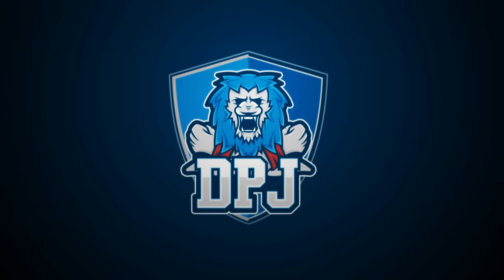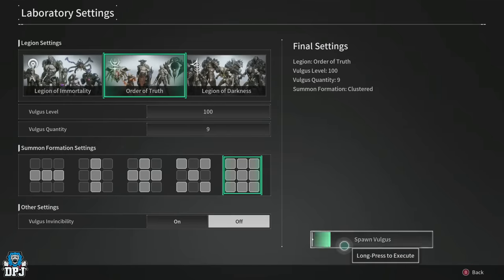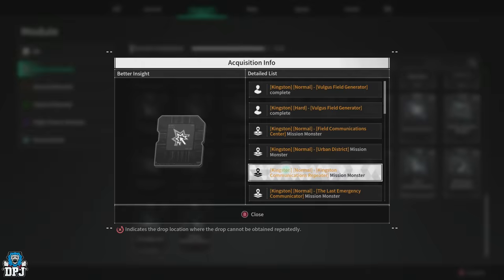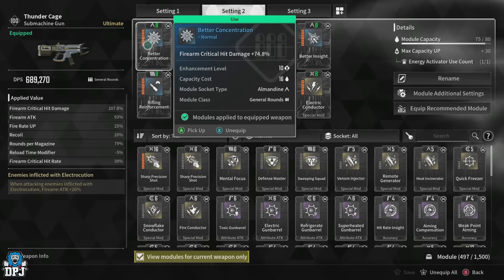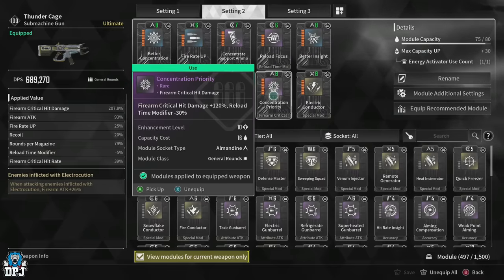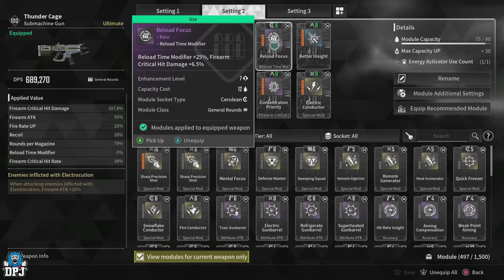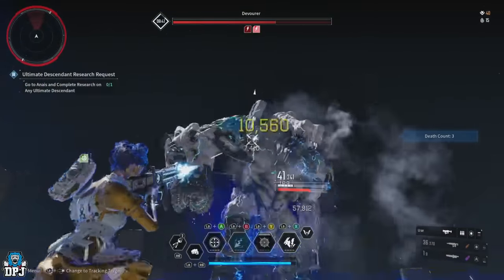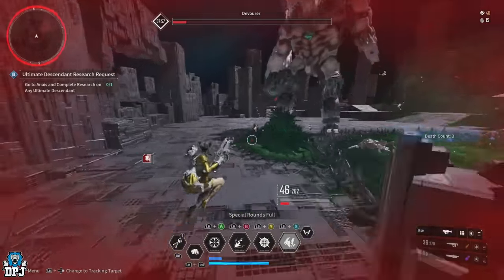700k DPS THUNDERCAGE BUILD GUIDE - INSANE OP WEAPON - The First Descendant Best Thundercage Build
In this First Descendant video I bring you a complete on how to get 700,000 DPS on the Thundercage Ultimate weapon. I build this Thundercage to be the ultimate mobbing weapon but at the same time being amazing for bosses too.

00:00 Intro & Video Overview
00:35 Ultimate Descendant & Caliber Giveaway
01:09 Weapon Showcase & Build Details
02:08 How To Get All Modules
02:30 Best Thundercage Sub Stats
03:23 Module Build Guide / Thundercage 700k DPS Setup
05:35 Thundercage 700k DPS Build Values
06:32 Weak Point Damage
06:35 Weapon Showcase #2